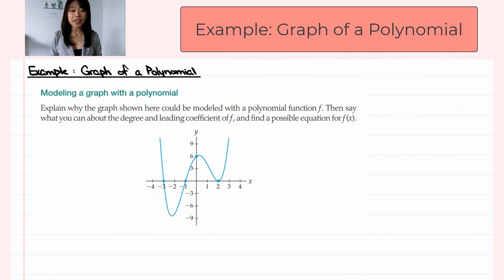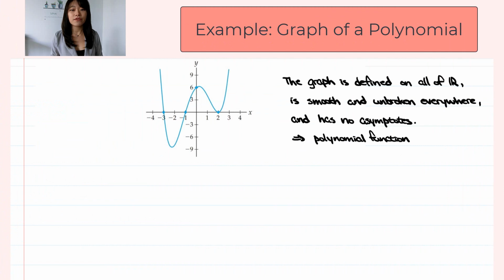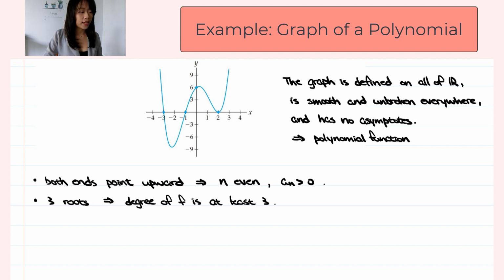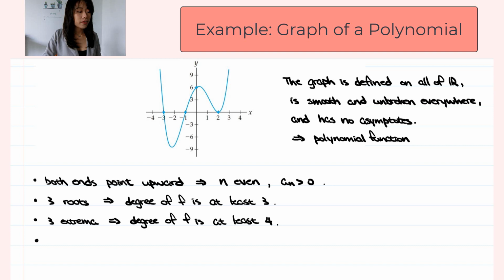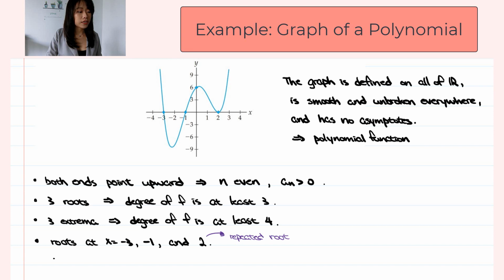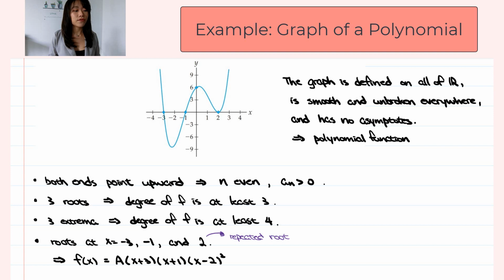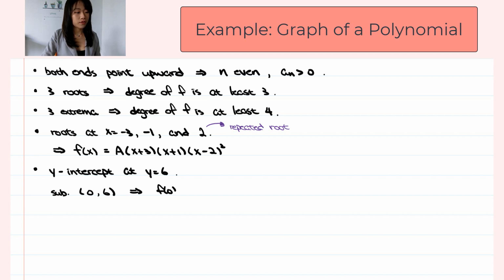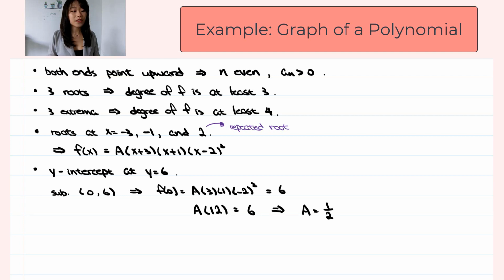[吉娜][Precal] Example of modeling a graph with a polynomial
This video is Lecture 33 of my Precalculus course. Please find the links in my profile There is also a free introductory course!

In this video, we will find a possible polynomial function to a given graph, by examining the ends of the graph, roots, and y-intercept.